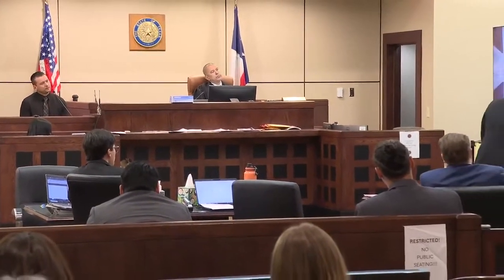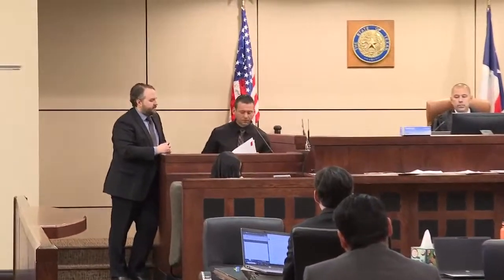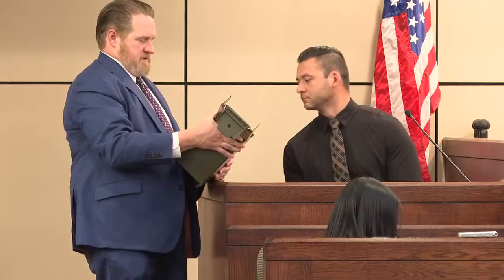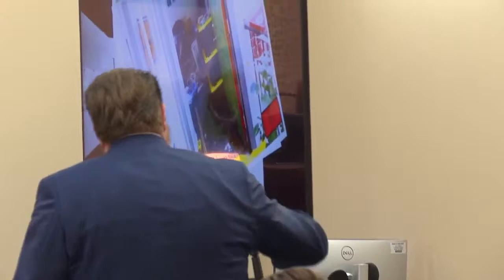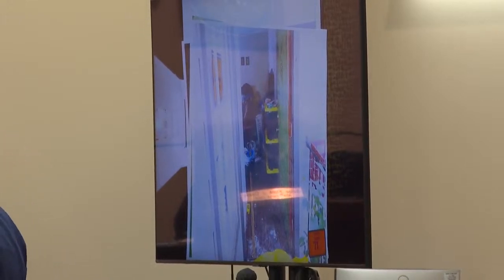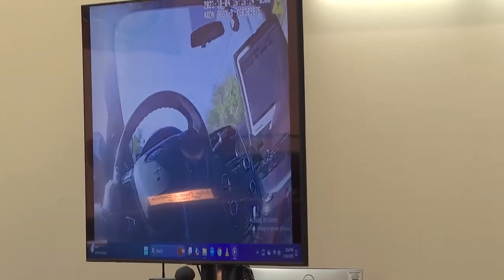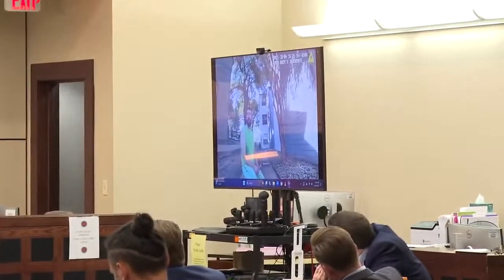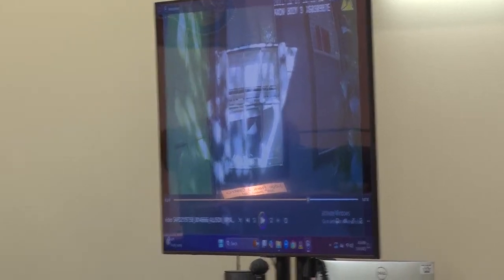Murder Trial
LIVE NOW: Day 3 of the murder trial for Mason Lubitz, who is accused of murdering his neighbor on Christmas Day 2021.
WARNING: Live stream could contain strong language not meant for children.